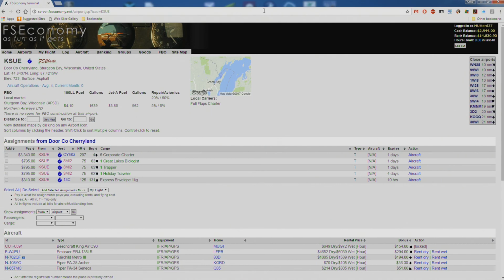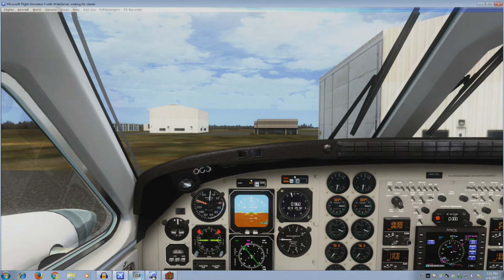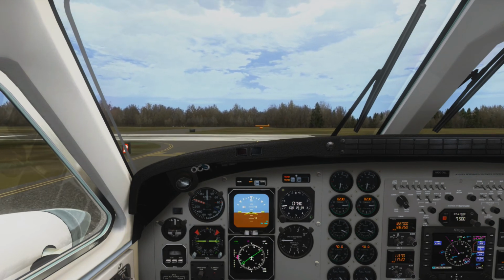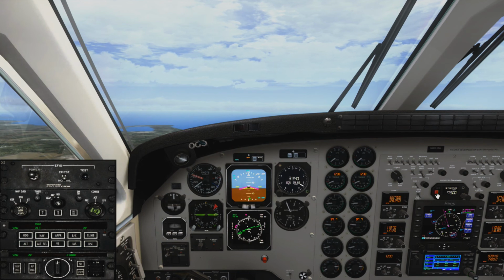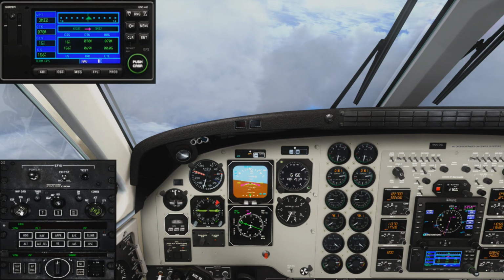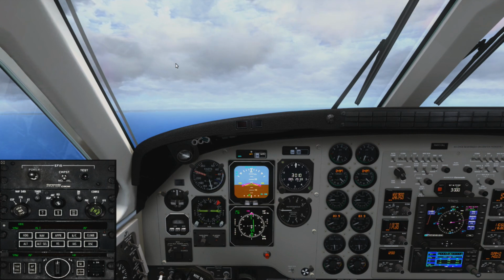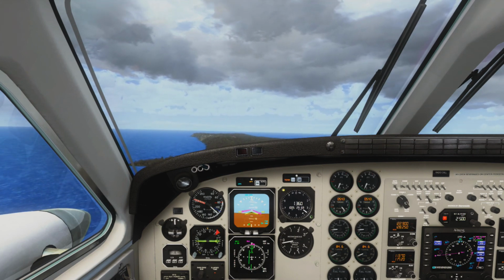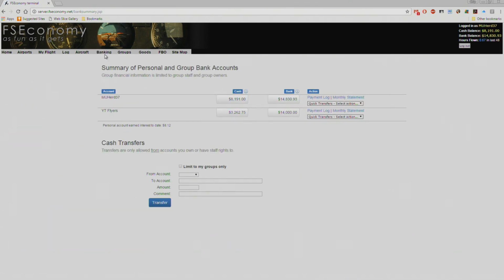FSX | FSEconomy Ep. #57 - Tough Landing at South Fox Island Airport | King Air C90B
FSEconomy Ep. #57 - Tough Landing at South Fox Island Airport

In this episode we fly to South Fox Island Airport in Northport, Michigan. Very tough landing due to the trees close to the runway.

Sturgeon Bay, Wisconsin (KSUE) to Northport, Michigan (3MI2)

Sturgeon Bay, Wisconsin Takeoff: 10:52
End of Time Compression: 18:45
Northport, Michigan Approach: 29:10

Addons Used:
FTX Vector (Vector Scenery) (Orbx)
FTX openLC North America (Landclass/Scenery) (Orbx)
OpusFSI (Weather)
EZDok (Cameras)
REX 4 Texture Direct (Textures)
AI Traffic: World of AI
Plane: Beechcraft King Air C90B (Careando)

FSX | FSEconomy Ep. #57 - Tough Landing at South Fox Island Airport was created under Microsoft's "Game Content Usage Rules" using assets from Microsoft Flight Simulator X, and it is not endorsed by or affiliated with Microsoft.